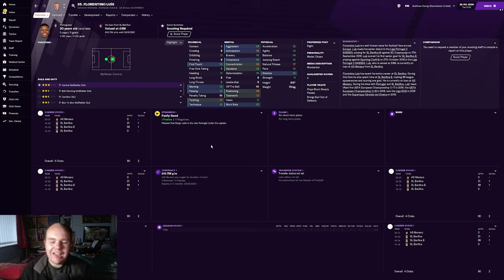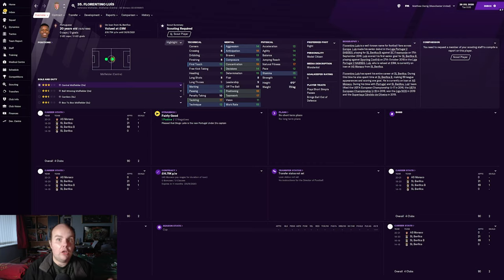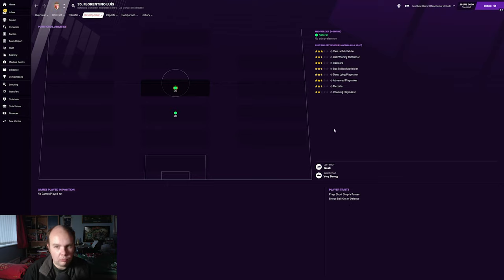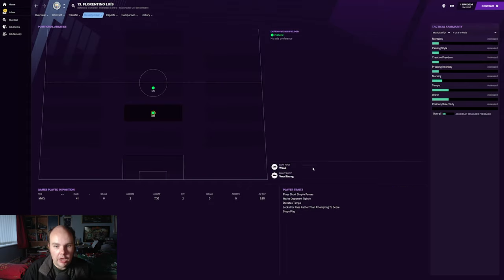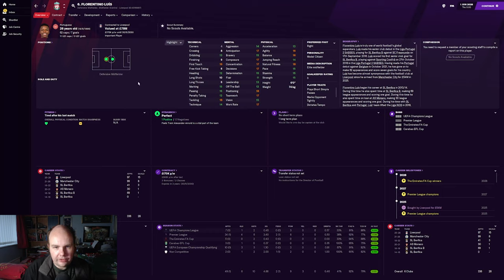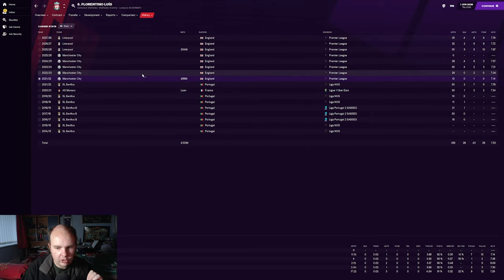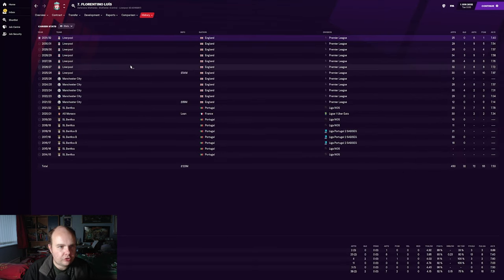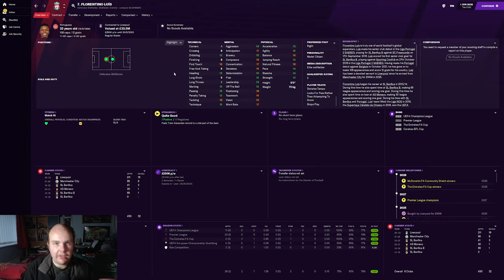FM21 Wonderkid - Stars Of Tomorrow - EP79 - Florentino Luis (Midfielder) - Football Manager 2021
Welcome to my FM21 series Stars Of Tomorrow a series where we look at Wonderkids on FM 2021 today we look at  Florentino Luis (Midfielder) and see how he turns out on Football Manager 2021

My Equipment:

Microphone: Samson C01U Pro
Webcam: Logitech C920 HD Pro Webcam
Light: Elgato Keylight
Editing Software: Adobe Premiere Pro
PC Specs:

CPU: AMD Ryzen 5 2600X 3.6GHz Hexa Core
GPU: GeForce GTX 1060 6GB
RAM: 16GB
SSD: Seagate BarraCuda 2TB